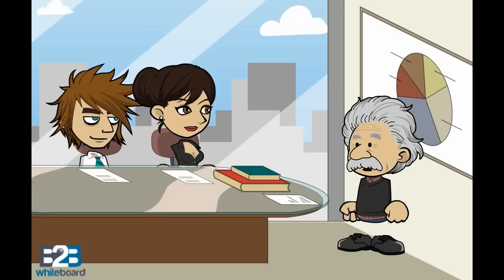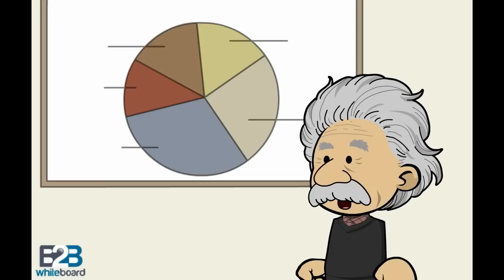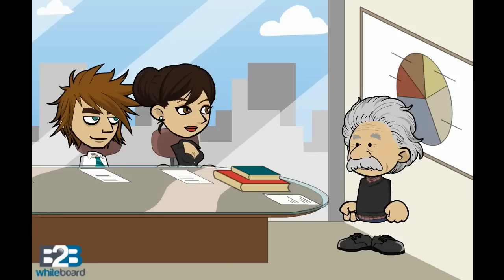Assessable income - defined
Assessable income is gross income including salary and wages, dividends, interest and rent before any tax deductions are allowed. Assessable income also includes other amounts that are not ordinarily classed as income.